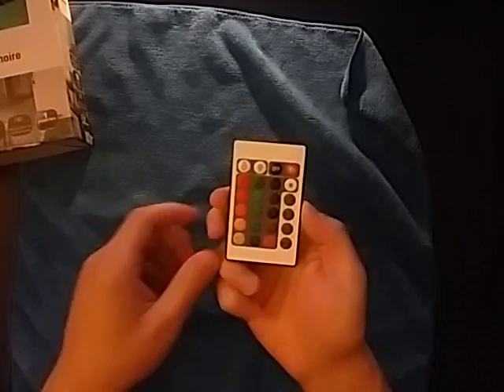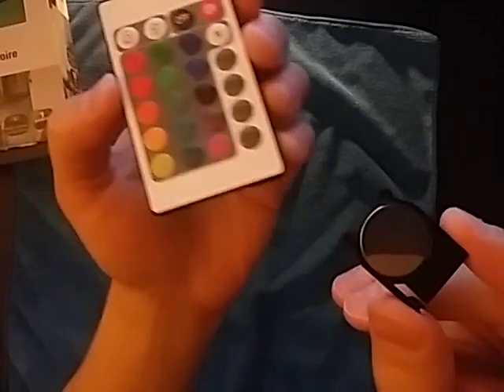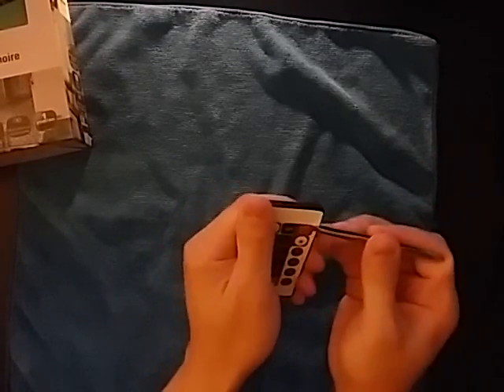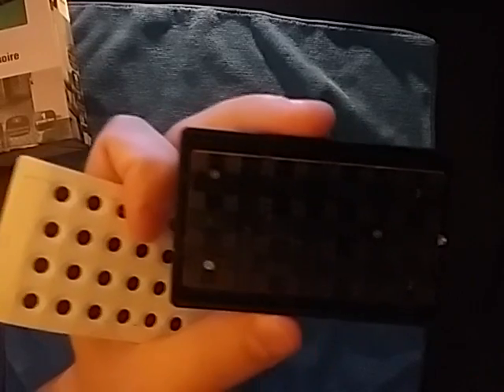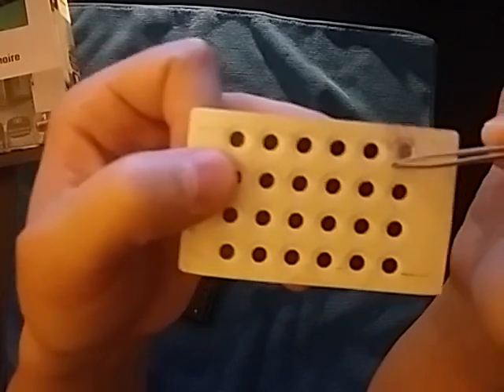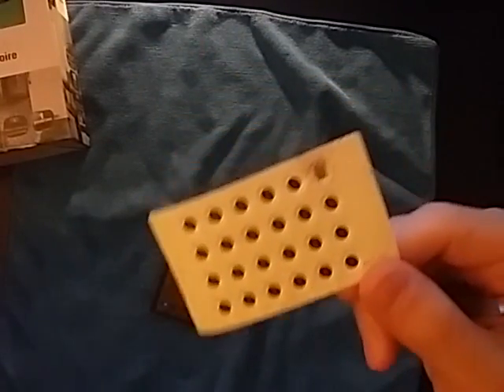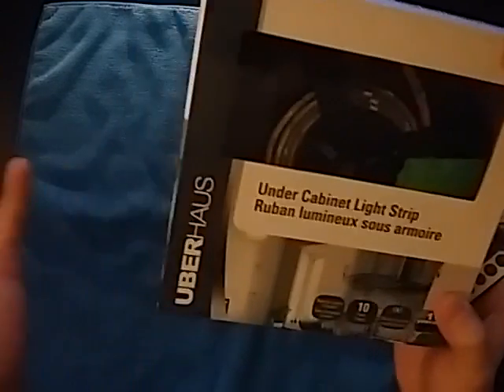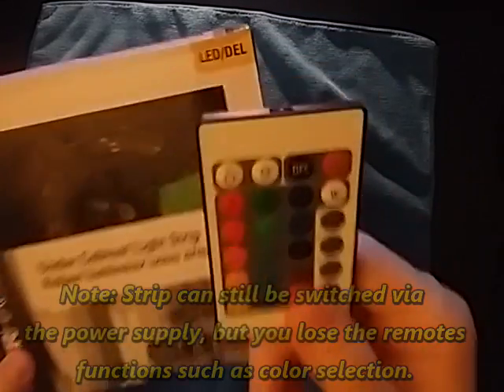LED Remote Repair (Buttons Not Working)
This fix covers fixing buttons on these cheap little remotes that come with a lot of electronic devices (in my case, an LED strip light).

The problem is that the carbon contacts either wear out or corrode (in my case it corroded... for reasons unknown). This means the pad no longer conducts when pressed so the signal does not trigger the remote to send anything to the device.

Diagnostic Tip: You can see if your buttons are sending anything by pointing your remote at a camera and looking through the viewfinder to see if the light is shown on the remote. Most cameras can pick up Infrared light, but our eyes cannot see it. This will eliminate the problem of buying a new battery to test if you don't have a multimeter handy. If all other buttons work, but one or a few (in an area) do not work, you will see this in the viewfinder.

To fix, use commonly available foil tape (aluminum foil) which you can find at many hardware stores for about 6-12 dollars per roll. This can be pricey if you don't have it laying around, but it's generally cheaper than shipping your device for warranty service and/or junking the device which uses the remote (if required for function).

Adhere a small square of foil tape to cover the contact pad making sure that the aluminum side faces the circuit board. Ie. the adhesive should stick to the carbon contact, covering it. You are basically putting aluminum tape in place of the carbon. Anything that makes this connection and bridges the gap will work. This just happens to be cheap, convenient and easy to install.

Hope this helps someone else out there and saves you shipping and or the cost of your device.